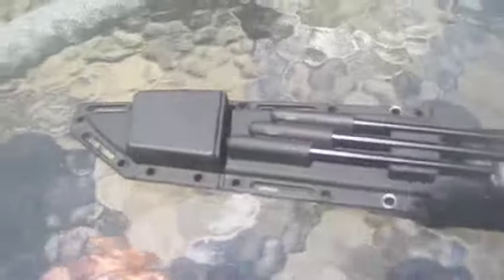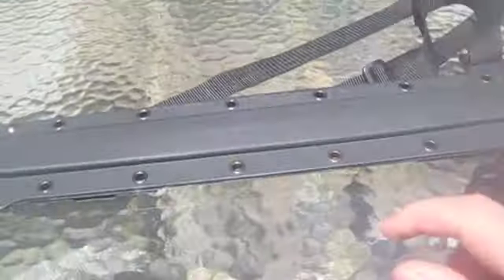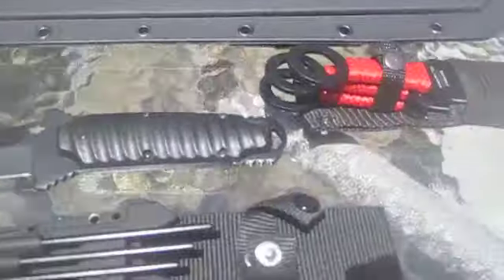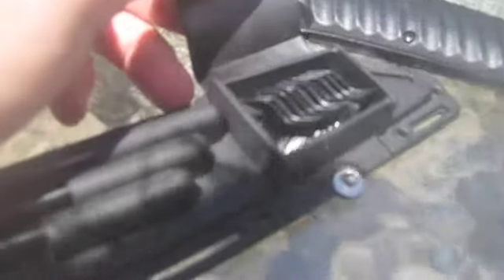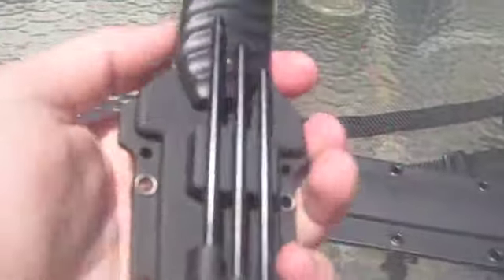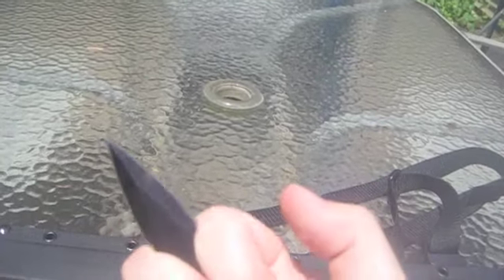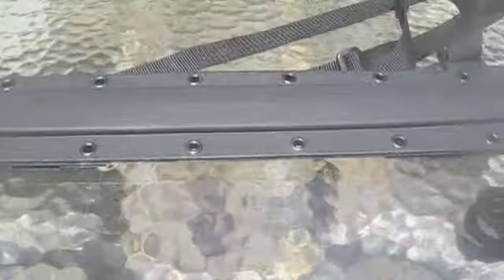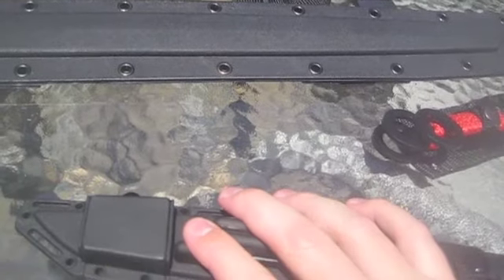Ninja Tanto Battle Package Review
True Swords.com review. If you want to see them in action let me know.